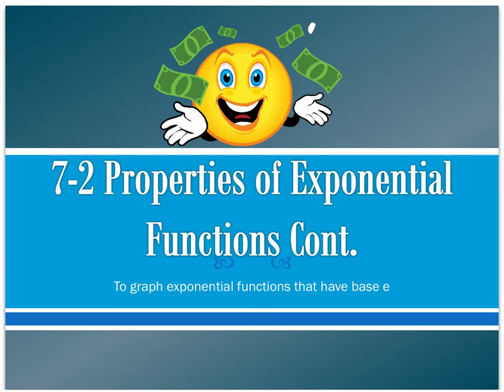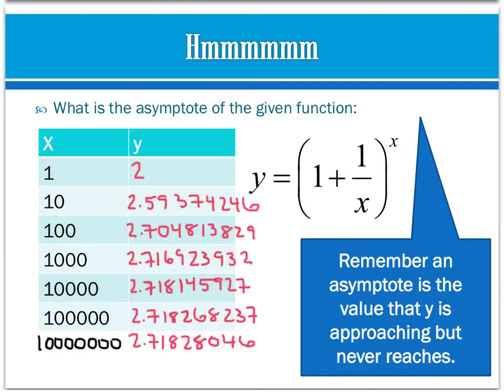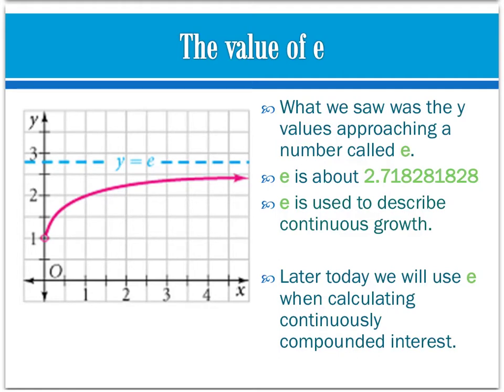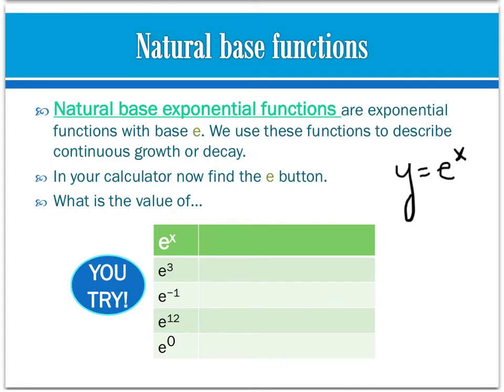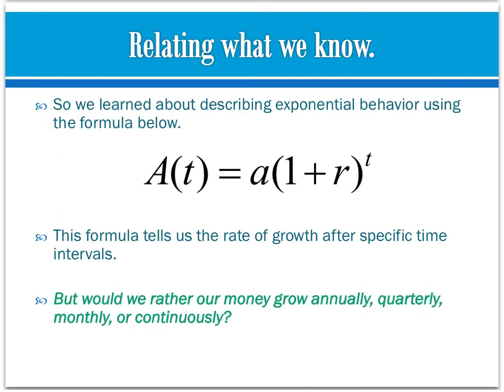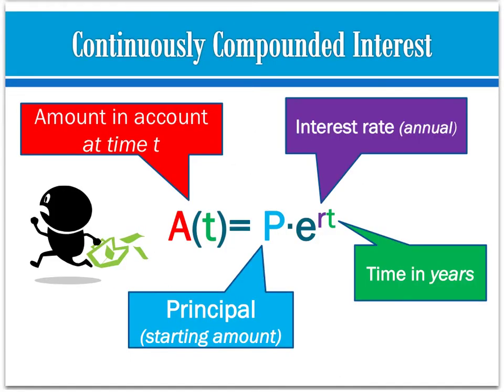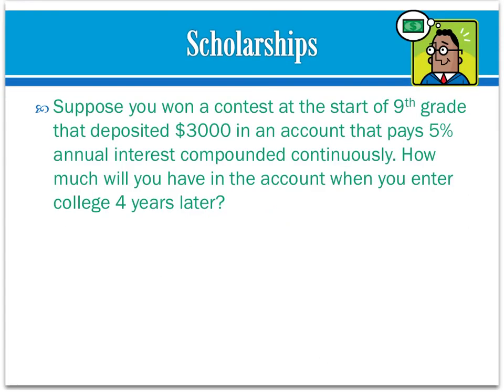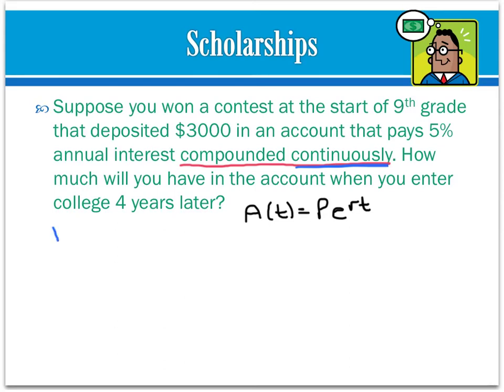64Alg2H 7-2 Exponential Functions Pert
Alg2H 7-2 Exponential Functions Pert